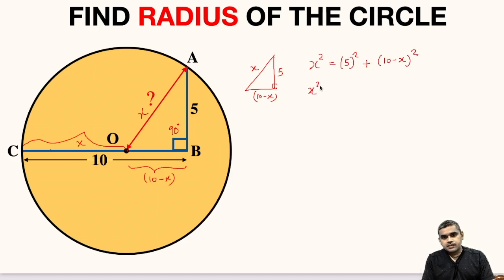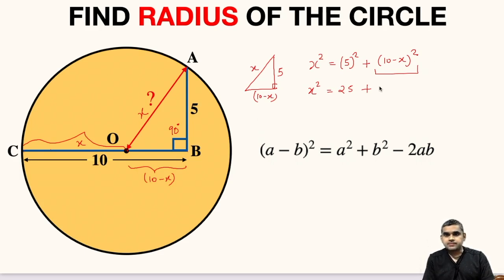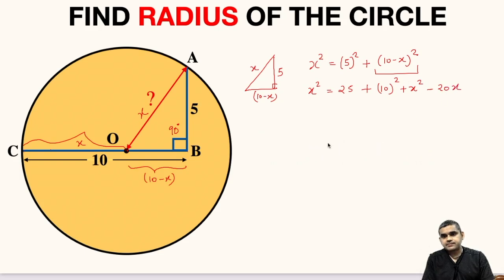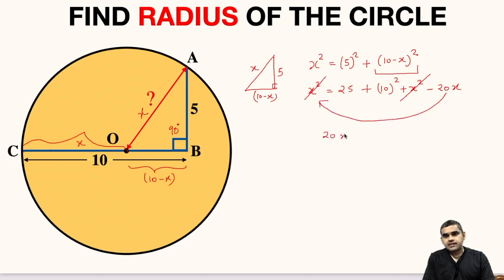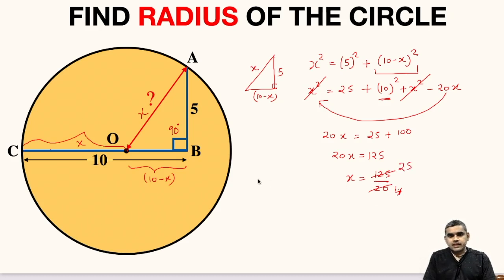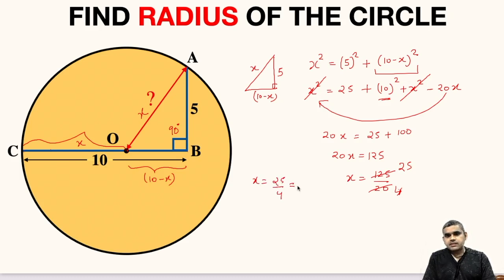Can you find the Radius of the circle? | Important Geometry skills explained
Learn how to find the Radius of the circle. Important Geometry and Algebra skills are also explained: Pythagorean Theorem, Intersecting Chords Theorem; Perpendicular Bisector Theorem; Thales' Theorem; Similar Triangles. Step-by-step tutorial by PreMath.com

Step-by-step tutorial by Abhishek Tiwari Sir ( @Maths-Abhishek-Tiwari-Sir )

blackpenredpen
math olympics
olympiad exam
math olympiada
British Math Olympiad
olympics math
olympics mathematics
Number Theory
mathcounts
math at work
Pre Math
Olympiad Mathematics
Olympiad Question
Geometry
Geometry math
Geometry skills
Right triangles
imo
Competitive Exams
Competitive Exam
Calculate the length AB
Pythagorean Theorem
Right triangles
Thales' Theorem
Similar Triangles